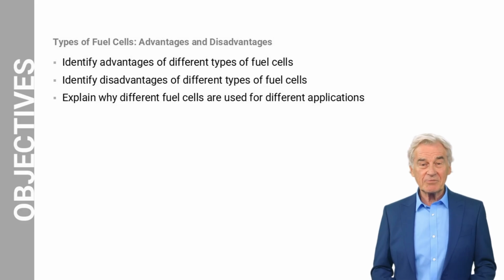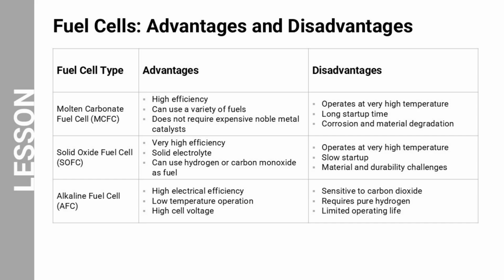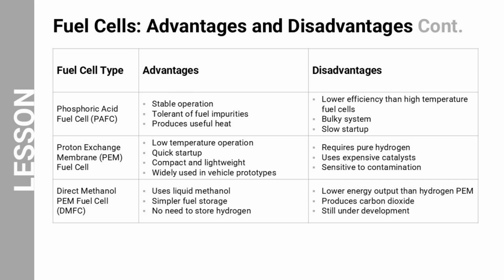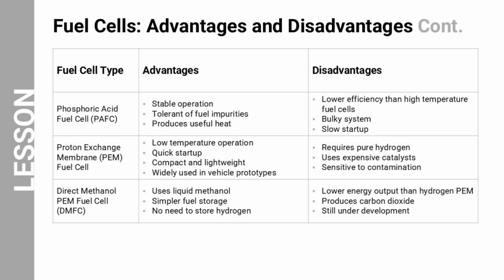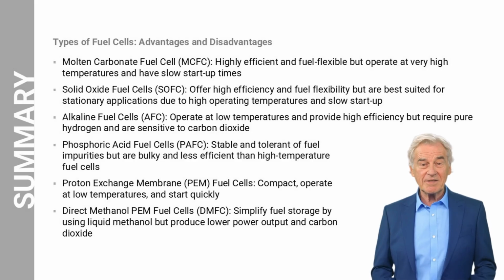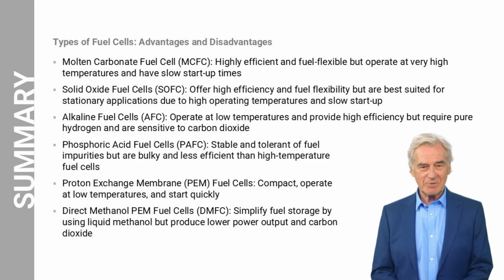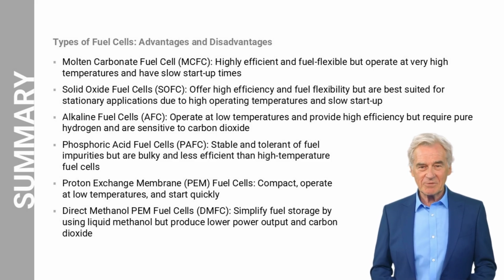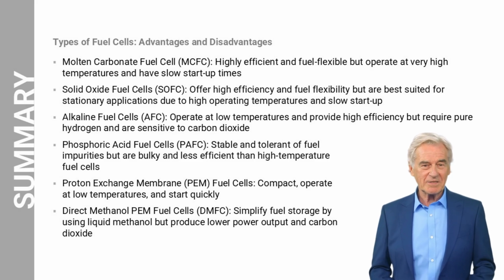FCEV-RT-4.4-Types Of Fuel Cells Advantages And Disadvantages